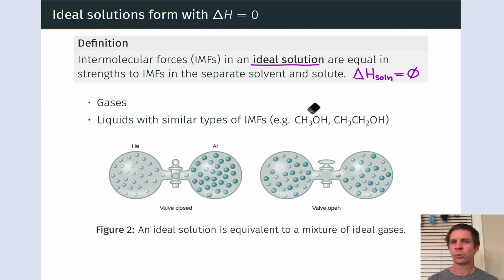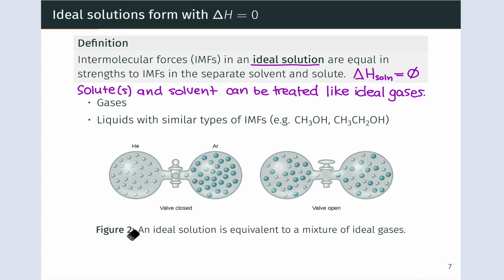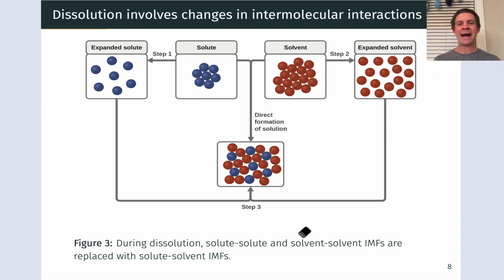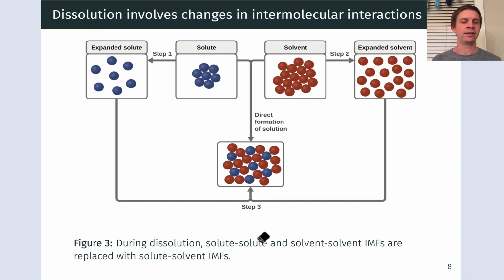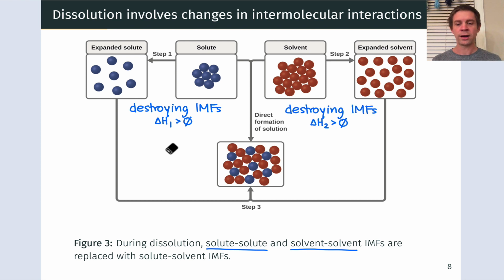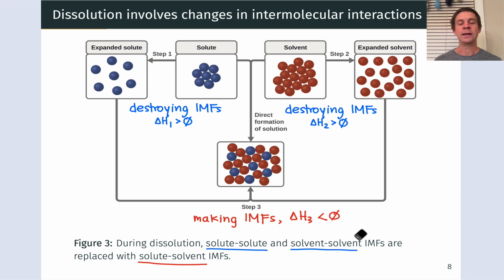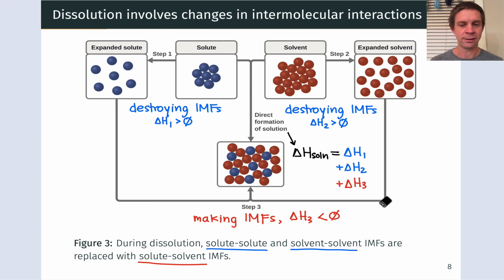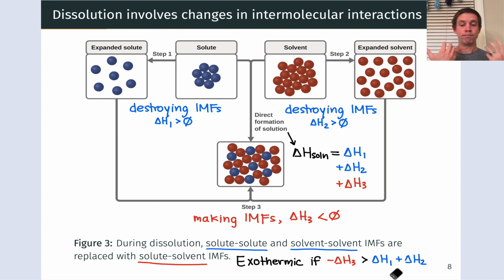Thermodynamics of the Dissolution Process | OpenStax Chemistry 2e 11.1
00:00 Is Dissolution Spontaneous?
01:08 Conditions for Spontaneous Formation of Solutions
02:35 Introducing Ideal Solutions
04:58 Intermolecular Forces and Enthalpy Changes in Dissolution